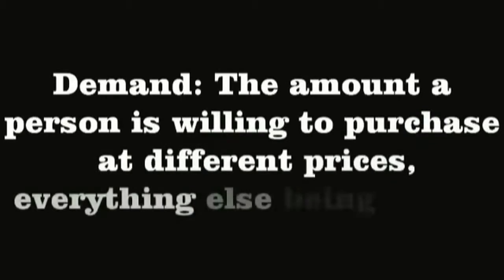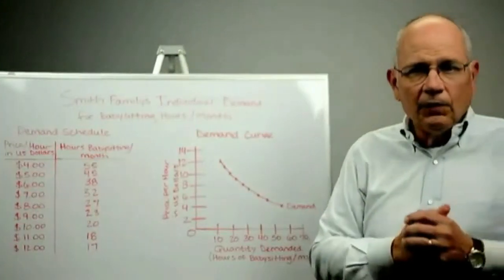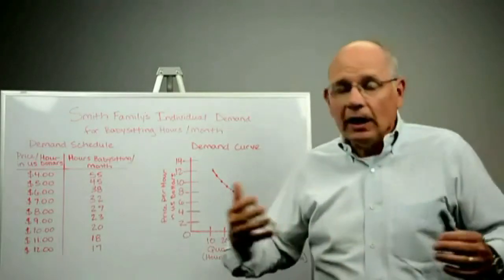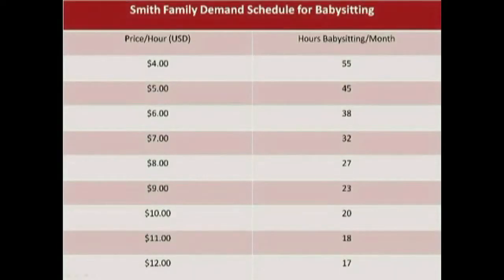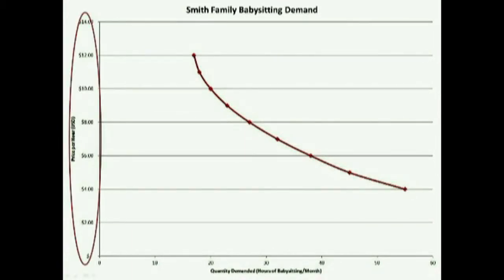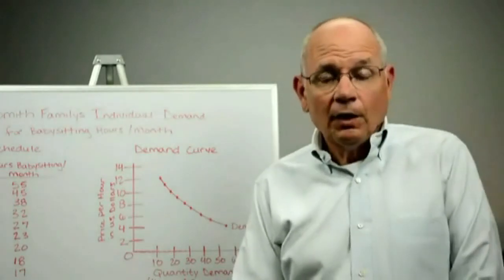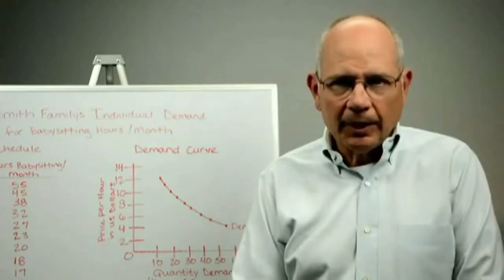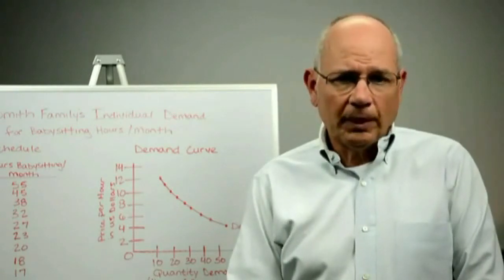Demand Lecture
Consumers communicate to a manufacturer by our willingness to purchase a good or service at a given price. The demand curve shows the quantity purchased at any price. The law of demand is explained and plotted using a demand schedule. The difference between an individual and market demand curve is explained.

Credits: This video features the song "Slow Burn" by